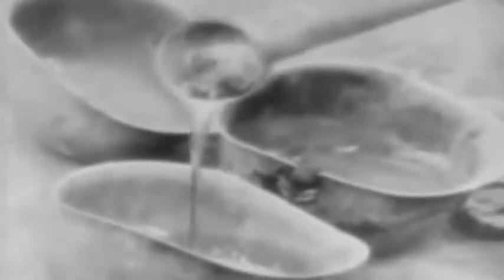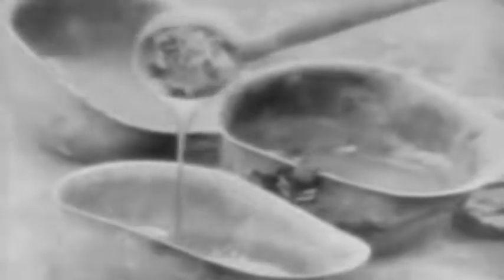Salvage - 1945 . Reclaiming war equipment. War Department Film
Department of Defense. Department of the Army. Office of the Chief Signal Officer. (9/18/1947 - 3/1/1964). War Department Film Bulletin #171
Scope & Content
Shows how the Quartermaster Corps operates an overseas base salvage depot. Enemy and Allied supplies and equipment are collected and assembled at the depot and repaired by soldiers and natives. Shows how certain items are repaired, including clothing, radio equipment, mess kits, gasoline cans, and picks and shovels. Rubber tires and tubes are inspected prior to their reissue or their return to the U.S. for salvage.
National Archives : 24557